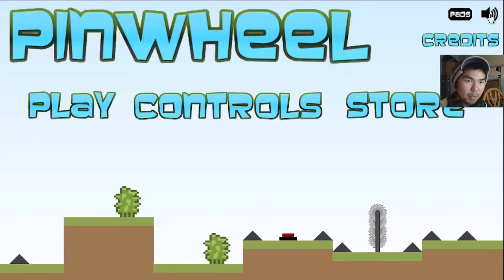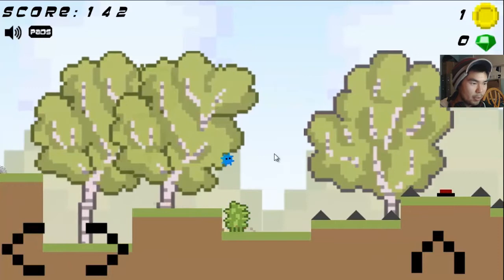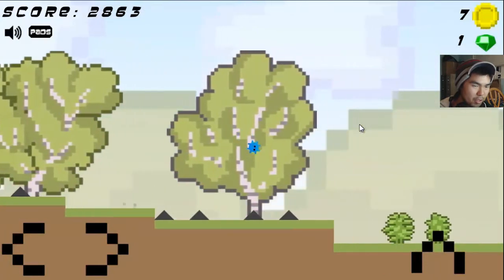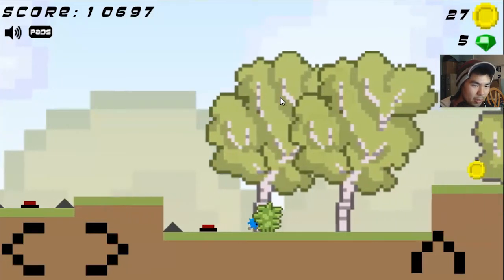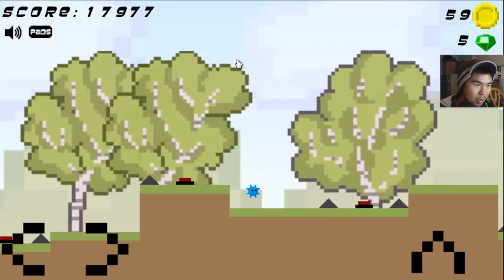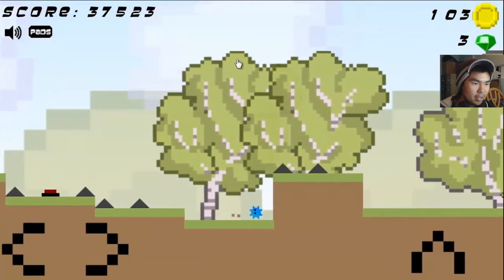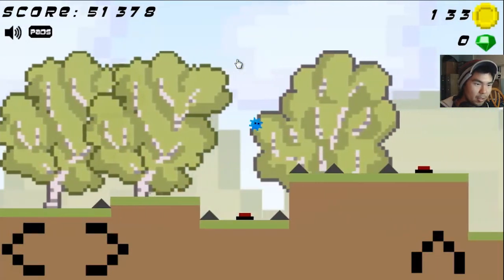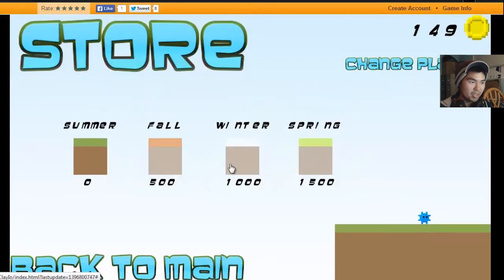Pinwheel Showcase/Impression - Indie Game - l0stw0lf plays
Pinwheel is a one-directional, side-scrolling, 2d platformer, where you control a pinwheel. The levels are randomly generated, and extend infinitely in one direction. Every level offers a new and unique build, which provides for challenging and rewarding fun.

After you have collected a set amount of coins, you can unlock different seasons that add a refreshing look to the game play. You can also unlock new colors for your pinwheel in the store.

In the level, there the three different kinds of traps: spikes, mines, and saws. There is 15 unlockable colors and 4 unlockable seasons.

There are multiple layers that are used to add depth to the game, and coins that spawn randomly throughout each level. Gems also spawn sporadically throughout the level, and can be used to revive yourself once you die.

This game is cross-platform, and works on both mobile phone, tablets, and computers.

l0stw0lf's comment: "This game is a short fun time killer for me, mostly played on mobile for most people but you can play it on your computer, it's a little bit addicting but lacks the incentive to keep me going to grind up a lot of coins to purchase Aesthetics color for my pinwheel, but nonetheless it's not bad."